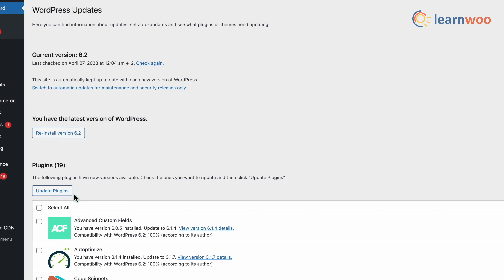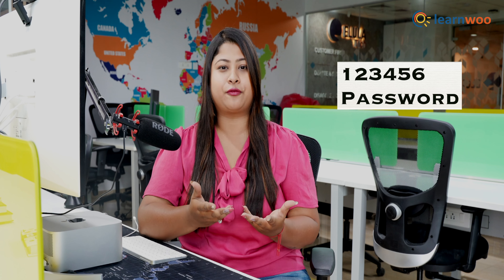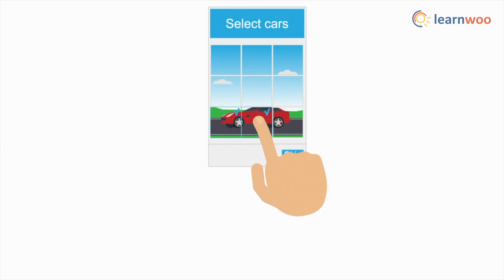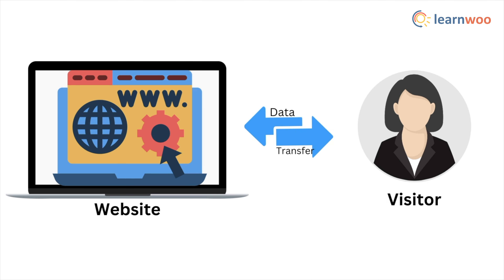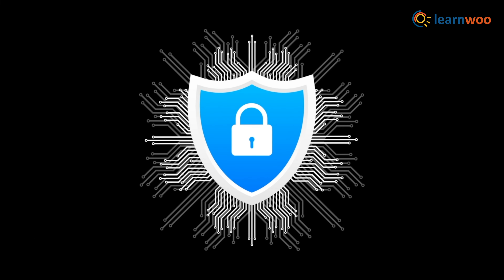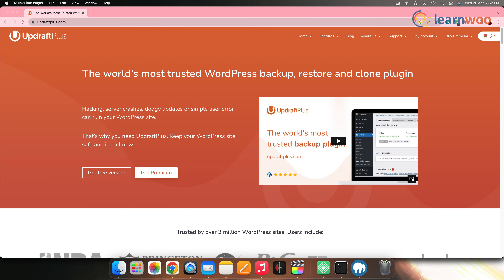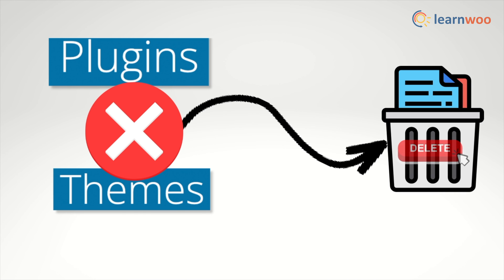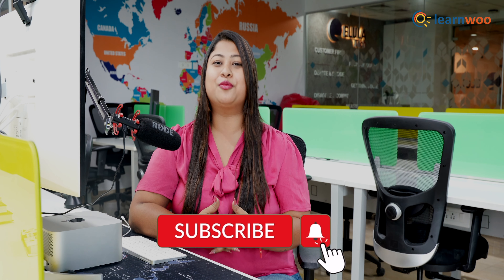Tips to Secure Your WordPress Website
Securing your WordPress website is essential to protect your website from various online security threats, including hacking, malware, and data breaches. That is because the consequences of a security breach can be severe, including loss of sensitive data, website downtime, reputational damage, and legal liabilities.
Thus, in this video, we have given a few tips to secure your WordPress Website.

CHAPTERS & LINKS:

00:00 - Intro

00:37 - Keep WordPress and plugins up-to-date

00:55 - Use a strong username and password

01:16 - Limit login attempts

01:56 - Use SSL encryption

02:13 - Install security plugins

02:27 - Use two-factor authentication

02:45 - Backup your website regularly

03:03 - Remove unused plugins and themes

Suggested reading:
1. How to Set Up WooCommerce Flat Rate Shipping in Easy Steps
2. How to install WordPress?
3. 15 Best Code Editors for Mac and Windows to Edit WordPress & WooCommerce PHP, JS & CSS Files
4. How to Find Post ID on your WordPress Site (and why do you need it?)
5. What are WordPress hooks? How do actions and filters help to extend the functionality?
6. 5 Helpful WordPress Tips for Beginners
7. What is WordPress Multisite and how to set it up with WooCommerce? (with Video)
8. WordPress Troubleshooting – Guide to basic WordPress problems and their solutions
9. Best WooCommerce Multi Vendor Booking Plugins